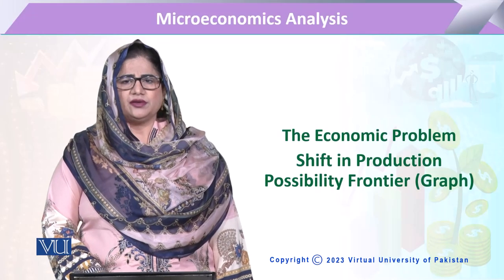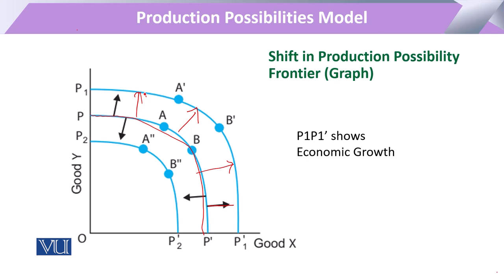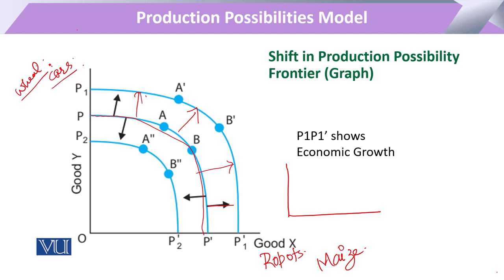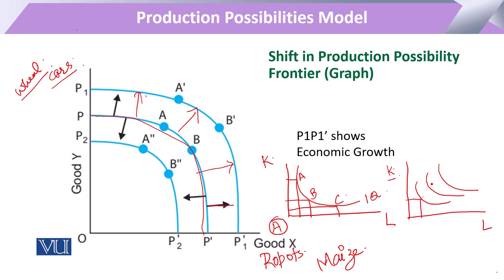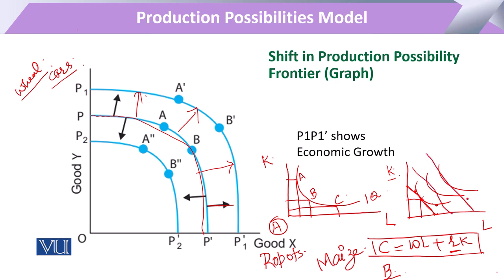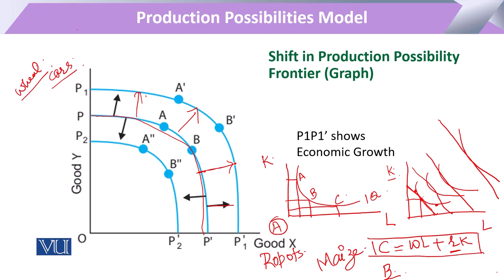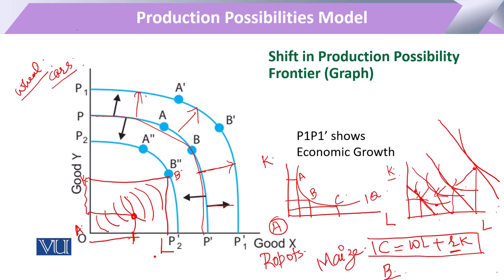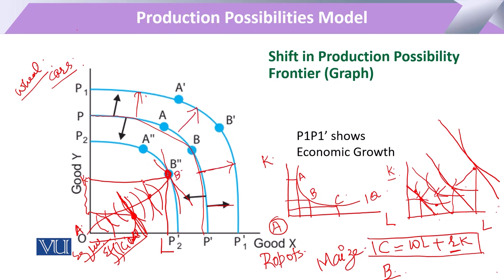Shift in Production Possibility Frontier (Graph) | Microeconomic Analysis | ECO614_Topic014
Topic014: The Economic Problem - Shift in Production Possibility Frontier (Graph),